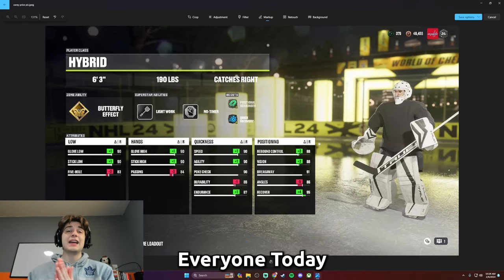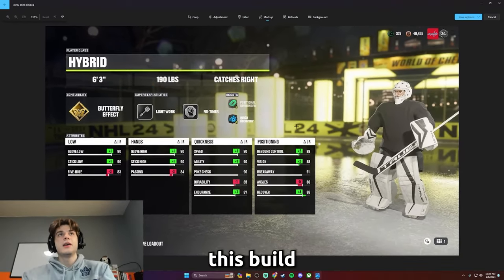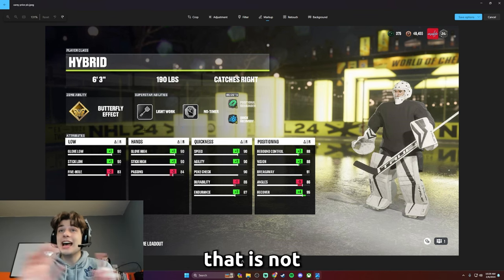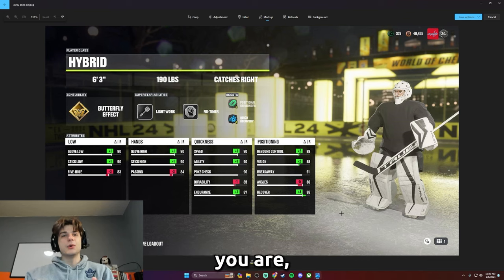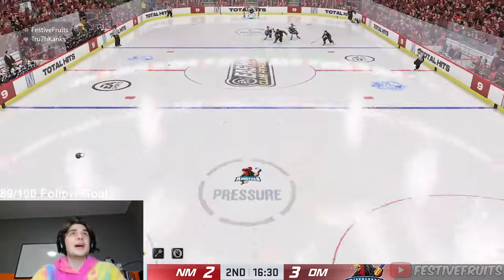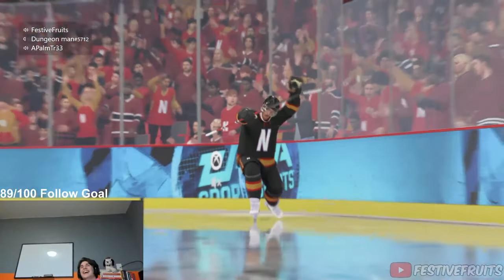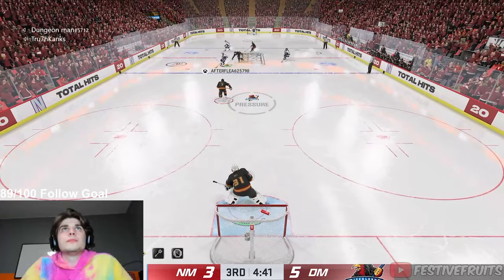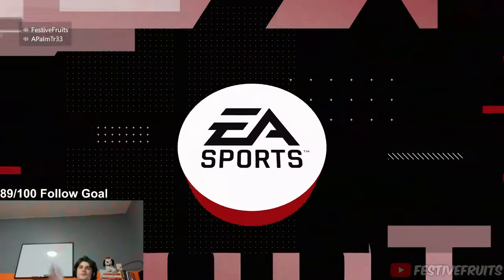OVERPOWERED GOALIE BUILD EASHL (Carey Price)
The Best Goalie Build My Way

BFTBG